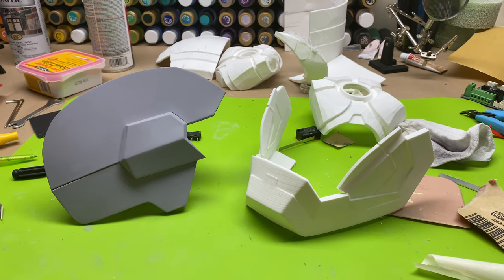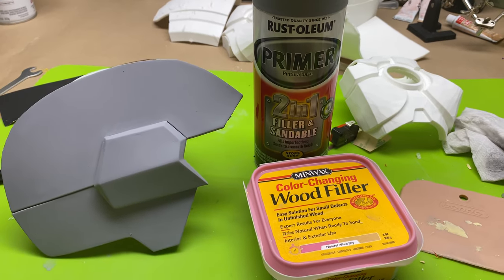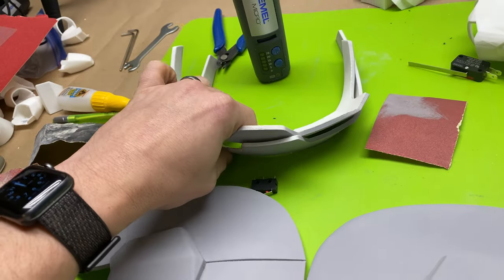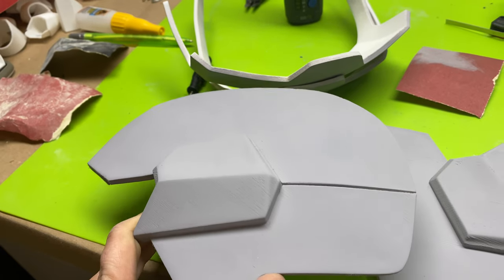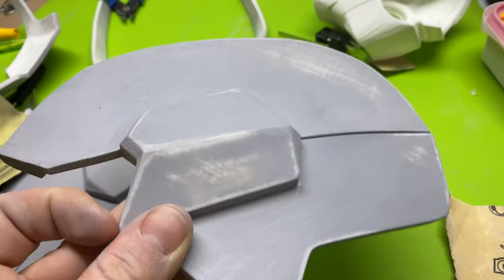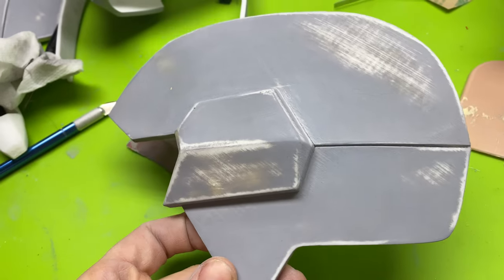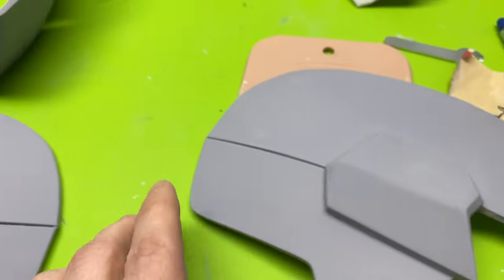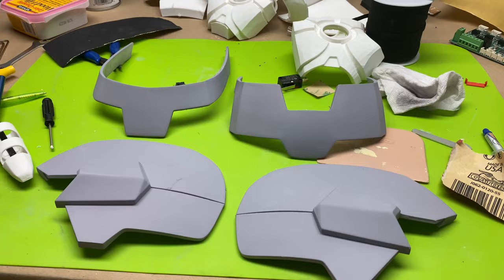Smoothing PLA 3D Prints - Post-Processing Large Cosplay, Armor, and Props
This is how I do post-processing on my PLA 3D prints to get a smooth base before the final paint coat. In this video, I am working on my Iron Man War Machine armor. However, this post-processing method works for smoothing and finishing all PLA prints, not just cosplay armor and props. The list of materials I used are below.

Wood filler

Primer spray paint

Sandpaper wet and dry sand

3D Printers I own and recommend:
Creality Ender 3:
Creality Ender 3 Pro:
Creality CR-10s:

Ender 3 and Ender 3 Pro Upgrades:
Glass Bed:
Capricorn Bowden Tube:
Ender 3 Pro Silent Motherboard:

Tools I use for 3D Printing:
Glue Sticks for Adhesion:
Small Plyer Set to Remove Supports: